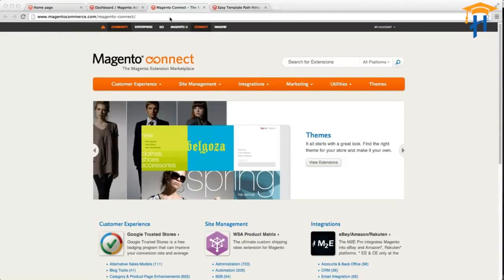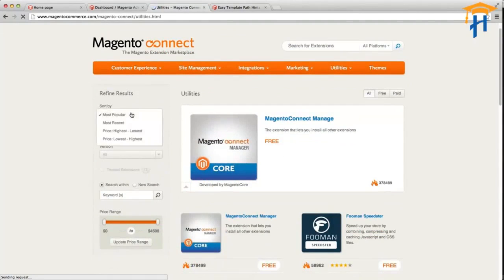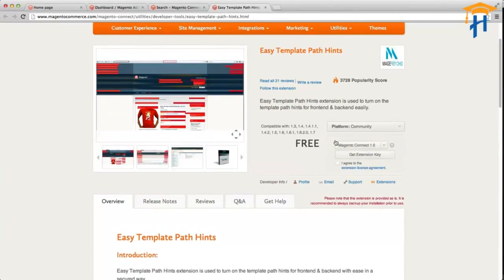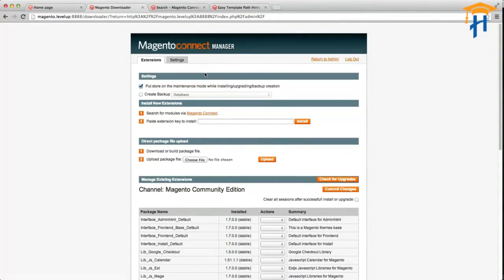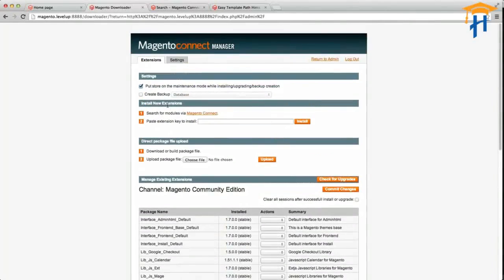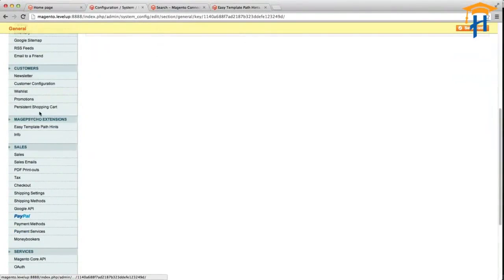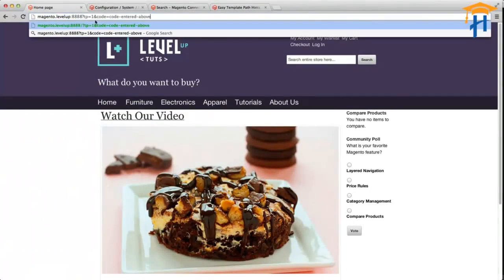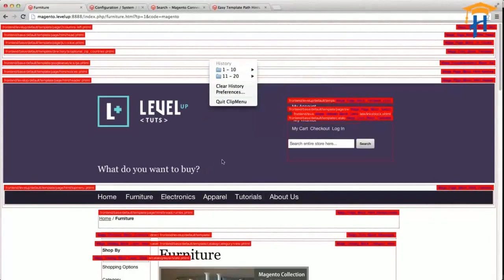67 How To Install An Extension with Magento Connect